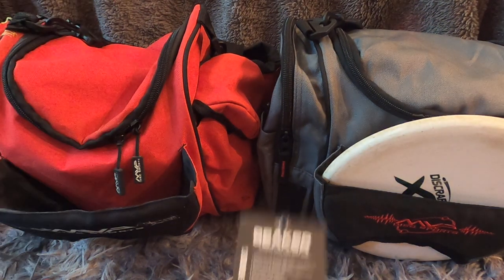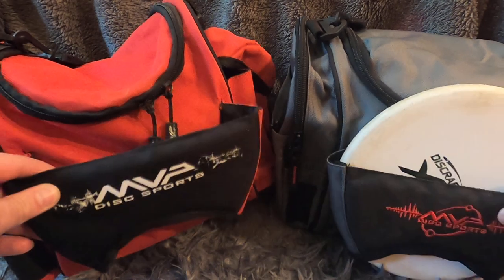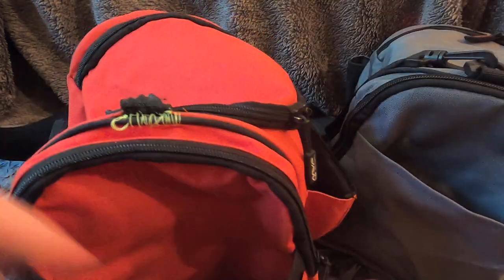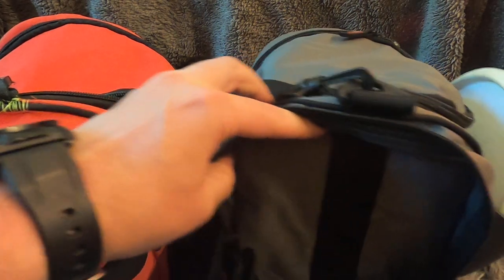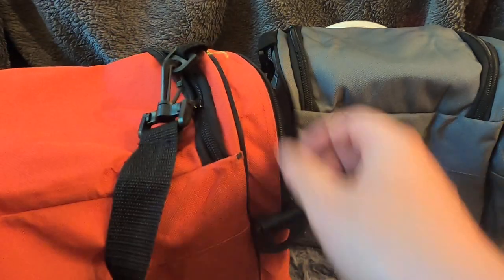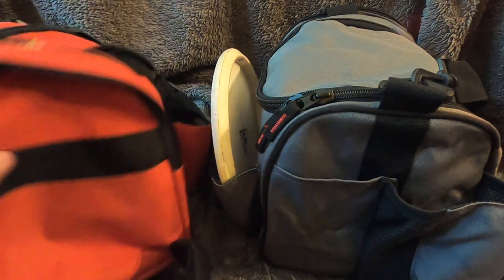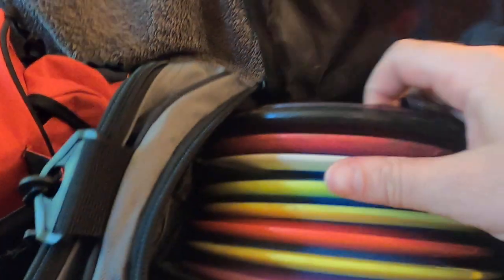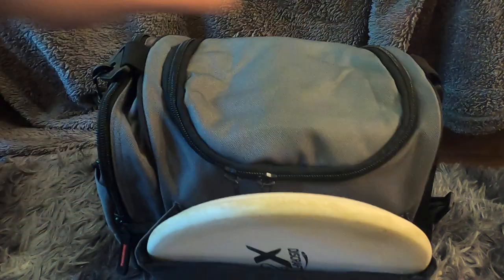Beaker Bag 2.0 - MVP Disc Golf Bag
Disc Golf Bag